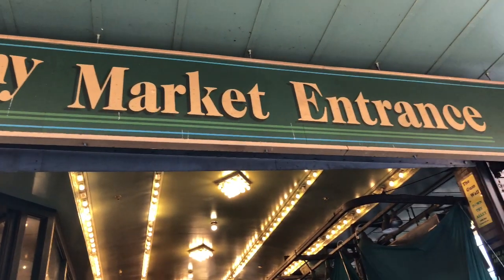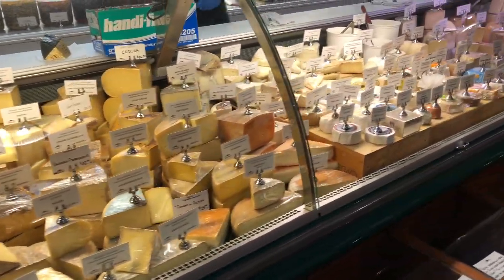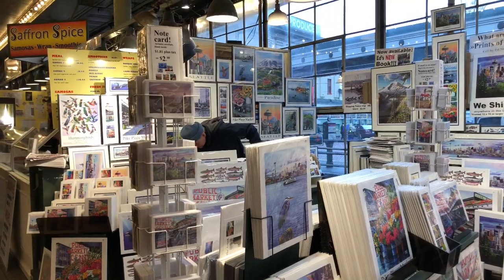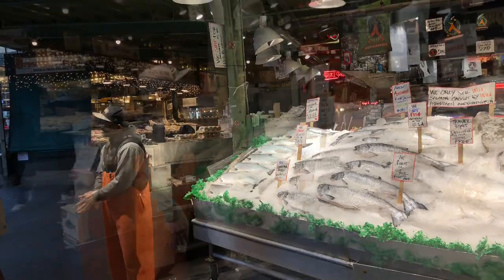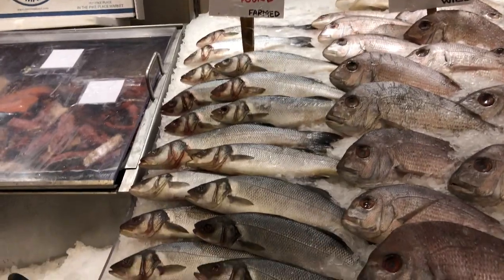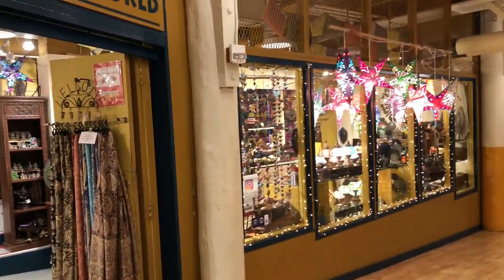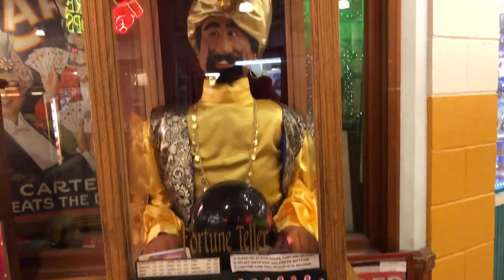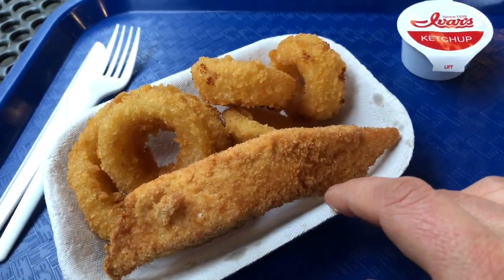#26 Seattle's Ivar's Fish House/Pike Place Market adventure! & a BIG Thank You! to Breck from ETM!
The Salmon Vlog!! More Pike Place Market fun! PLUS we get to have a bite at Seattle's Ivar's Fish Bar on the waterfront!! and some unusual lunch guests show up at my table! AND! A BIG Thank You to Breck Rowell, host of Escaping the Mouse!